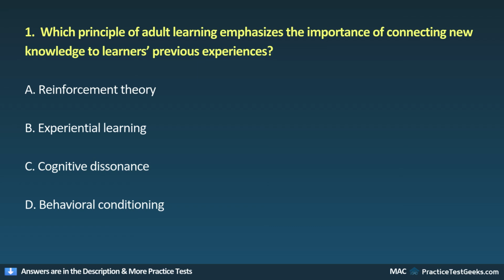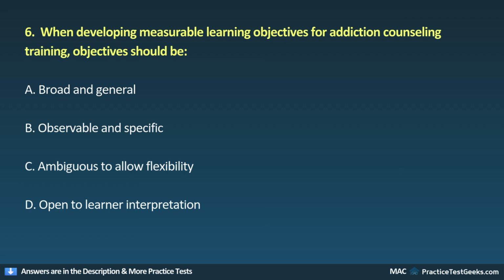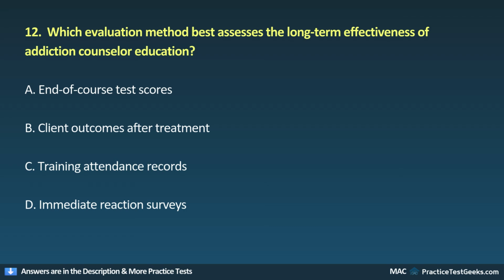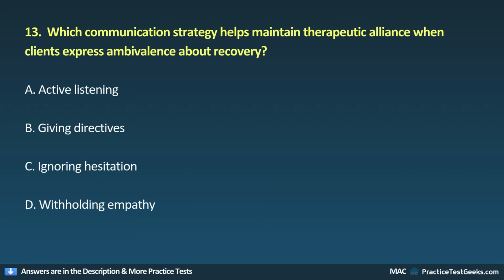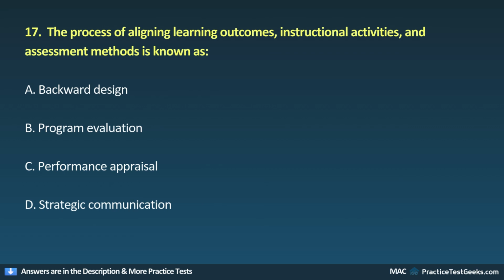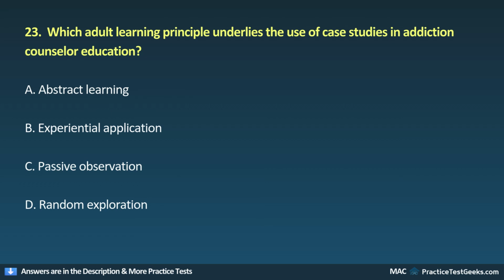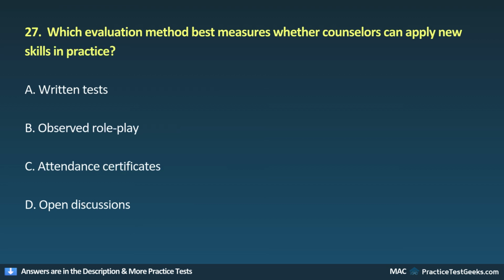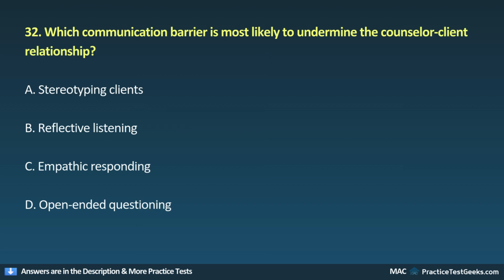MAC Practice Test 2026 Master Addiction Counselor Exam Questions & Review Study Guide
Prepare for your Master Addiction Counselor exam with comprehensive practice questions and test preparation strategies for 2026.